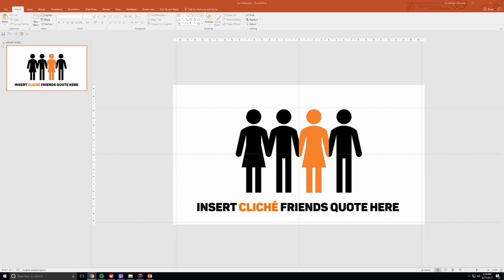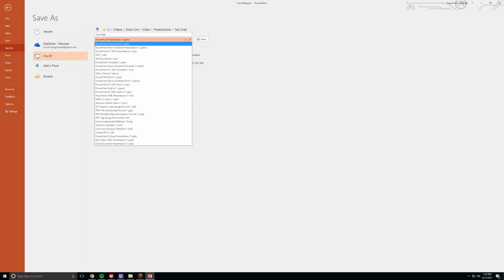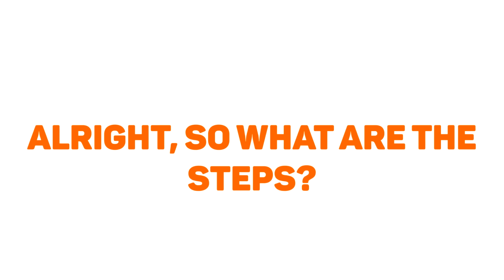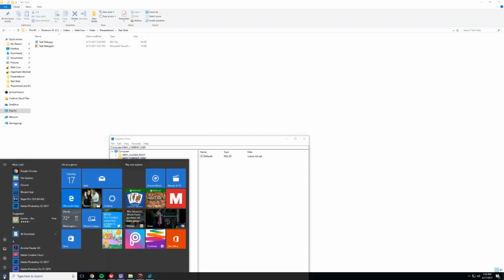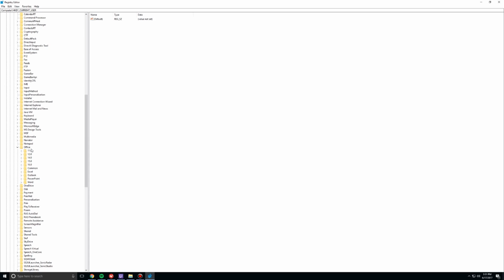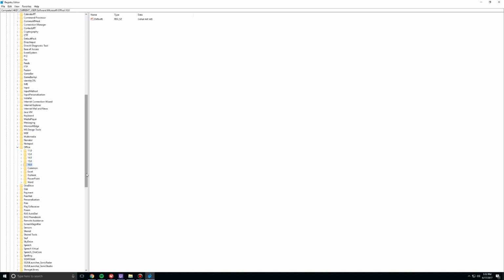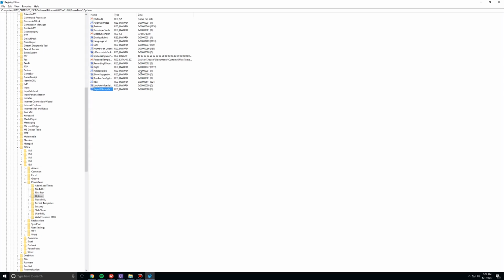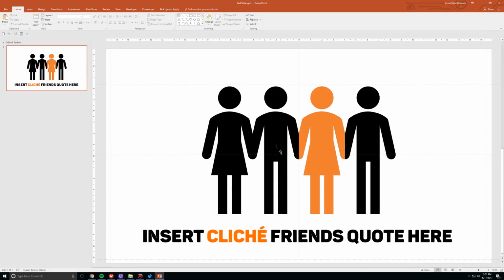Improve Output Resolution in Powerpoint